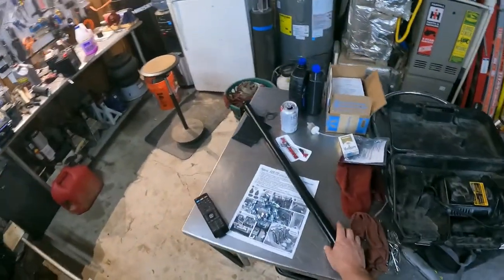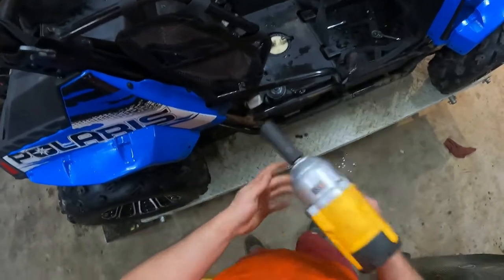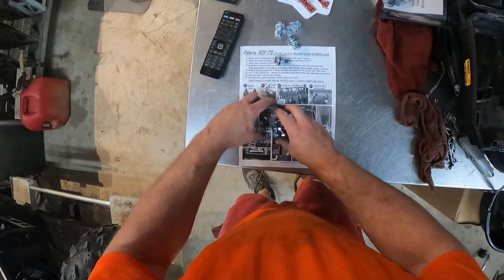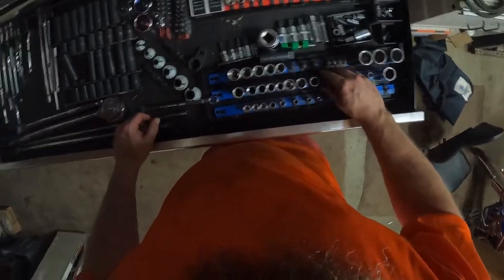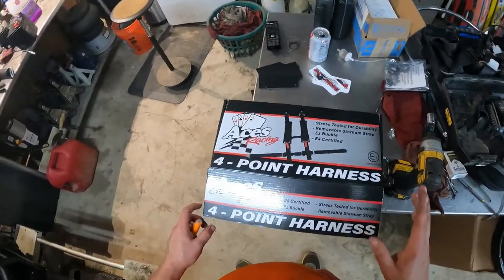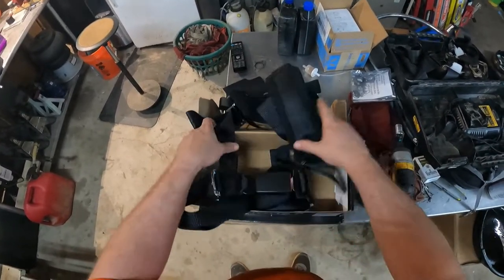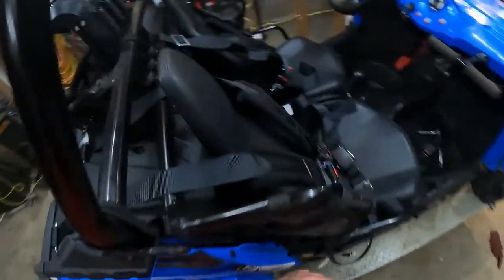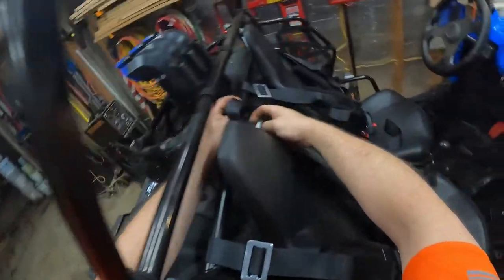Polaris RZR 170 Factory UTV Harness Bar and Harness Install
Video showing the installation of a Factory UTV Harness bar and Aces Racing Harnesses in a Polaris RZR 170.  This video should apply to all years of the RZR 170.

See below for links to some of the tools and items used during this video.

Aces Racing Harness